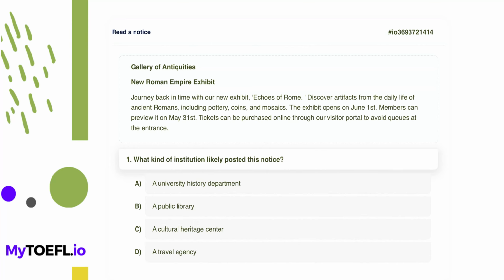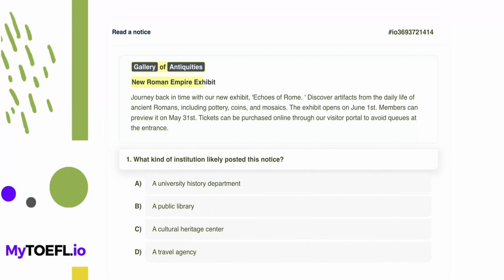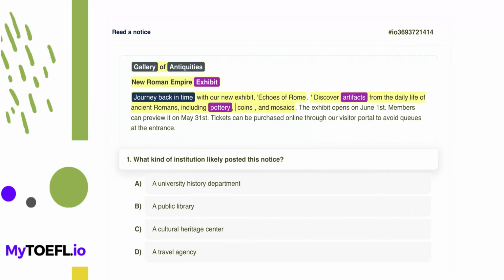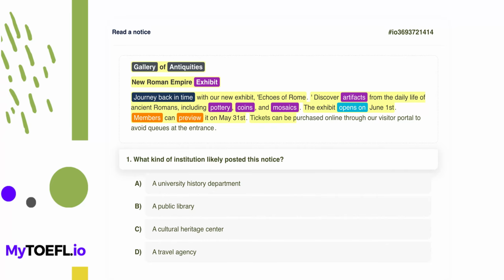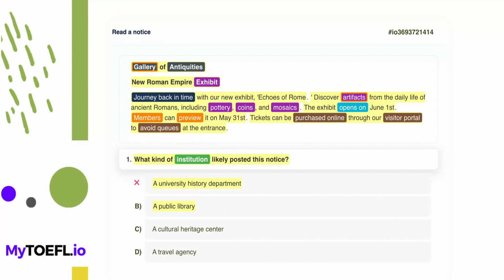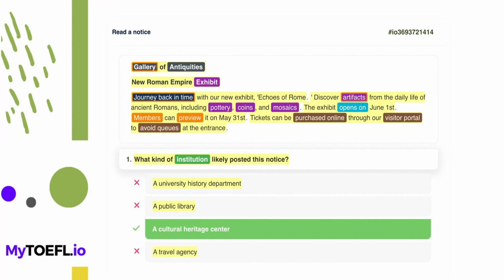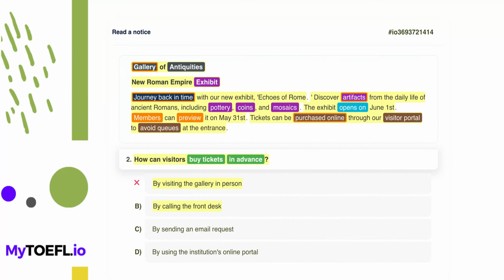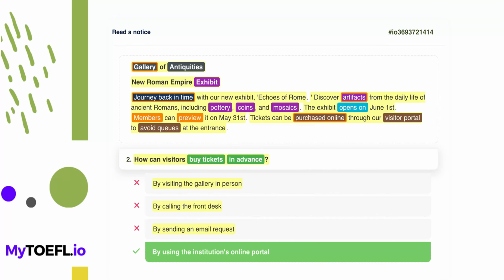[2026] TOEFL iBT Reading Read in Daily Life Questions | Step-by-Step Strategy #0007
In this video, we continue our Step-by-Step Strategy series (#0009) and focus on [2026] TOEFL iBT Reading – Read in Daily Life questions.

This lesson helps you understand:
 • What Read in Daily Life questions are designed to test
 • How to read everyday texts efficiently under time pressure
 • How to locate relevant details without overreading
 • Common mistakes students make in this question type
 • A clear strategy you can apply immediately on test day

Instead of memorizing answers, you’ll learn how to analyze the task, follow the logic of the test, and choose the correct option with confidence.

This video is ideal for students preparing for the 2026 TOEFL iBT format who want to improve accuracy and save time in the Reading section.

🎯 Focused on real test logic
📈 Designed for consistent score improvement